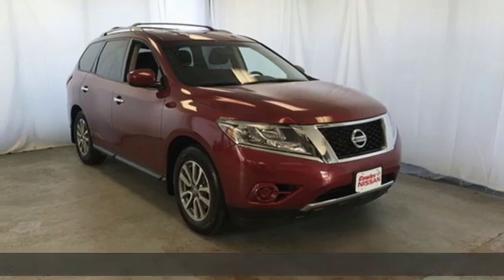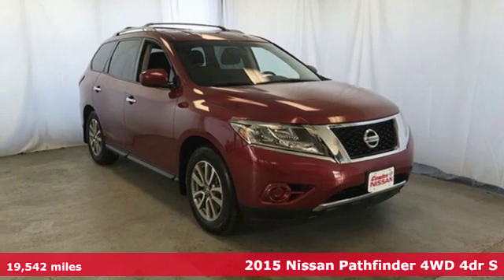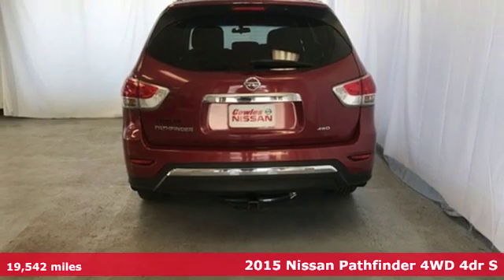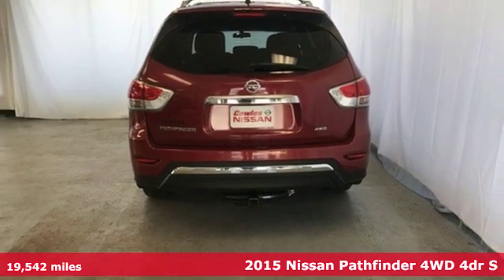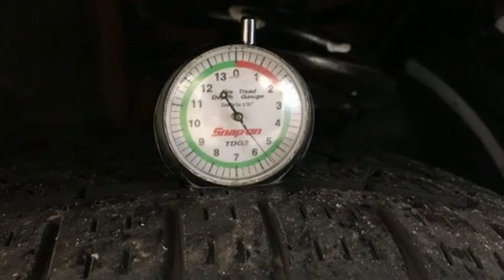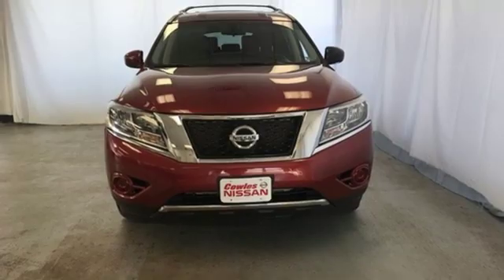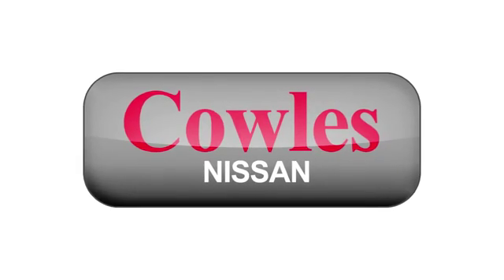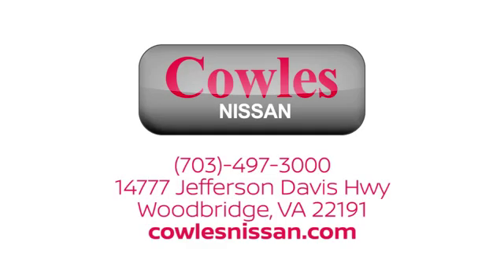Used 2015 Nissan Pathfinder Washington DC VA Woodbridge, VA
Year: 2015
Make: Nissan
Model: Pathfinder
Trim: S
Engine: 3.5L V6
Transmission: CVT with Xtronic
Color: Red
Interior: Charcoal
Mileage: 19542
Stock #: P14765
VIN: 5N1AR2MM0FC692217
Cayenne Red 2015 Nissan Pathfinder S 4WD CVT with Xtronic 3.5L V6 Pathfinder S, 4D Sport Utility, 3.5L V6, CVT with Xtronic, 4WD, Cayenne Red, Charcoal w/Cloth Seat Trim.brbrAsk about our Special Rates this month! Recent Arrival! Odometer is 19096 miles below market average! 19/26 City/Highway MPGbrbrAwards:br * 2015 KBB.com 15 Best Family CarsbrCowles Nissan of Woodbridge has been family owned and operated for over 37 years!

Address:
14777 Jefferson David Hwy